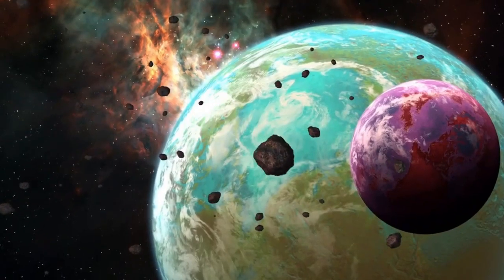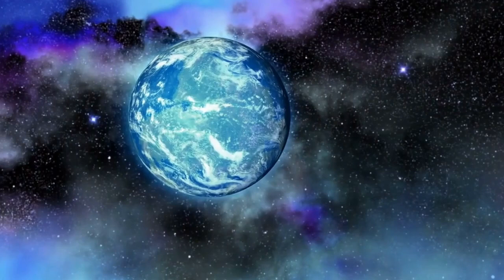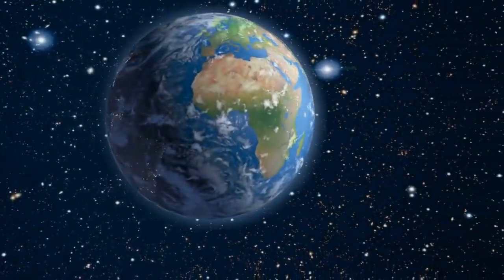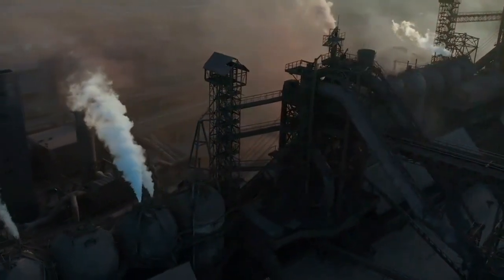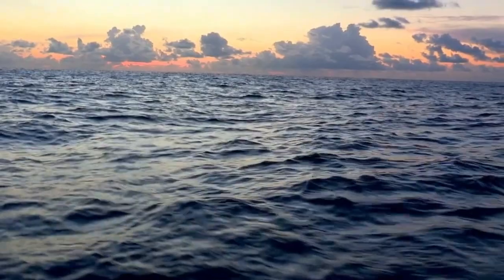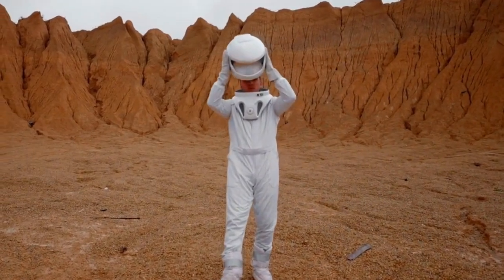There's Life on Kepler 69c1